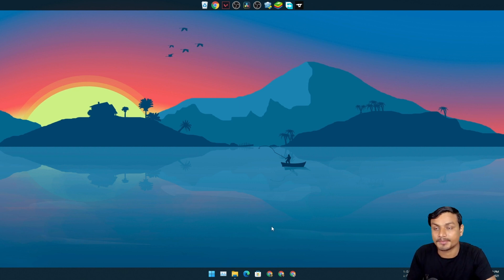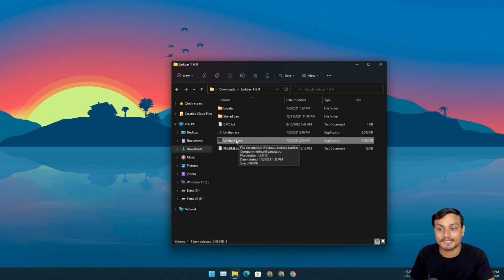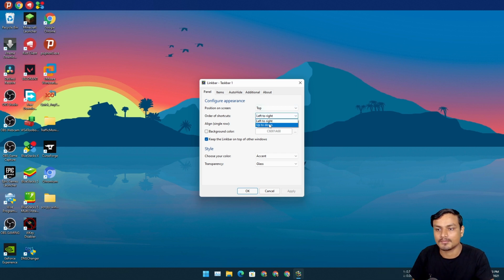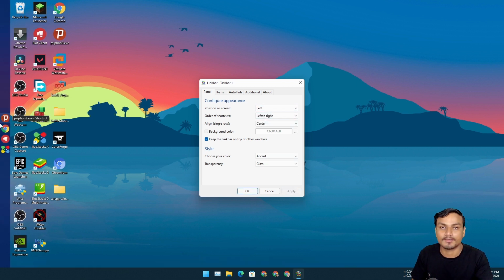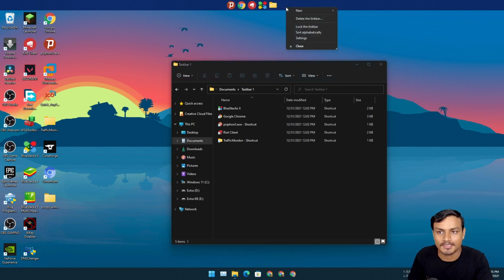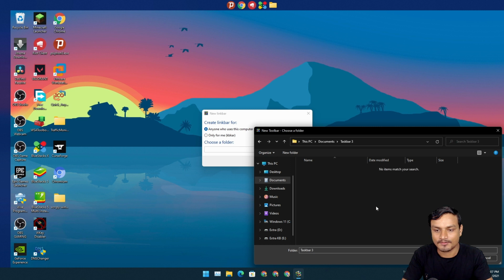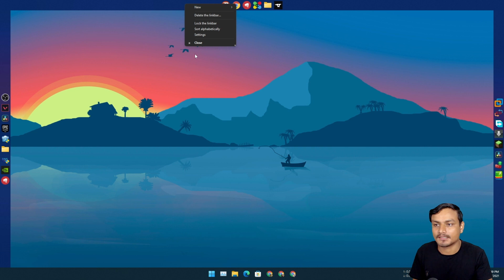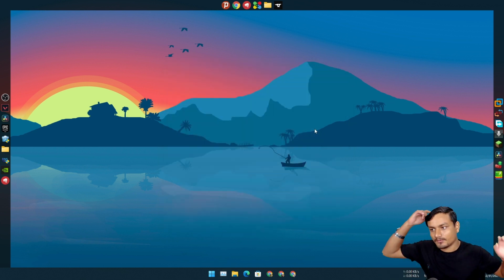How to Add Multiple Taskbars on Windows PC | Extra Taskbar for Windows 10 & 11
How to add multiple taskbars on Windows PC, Windows 10, 11